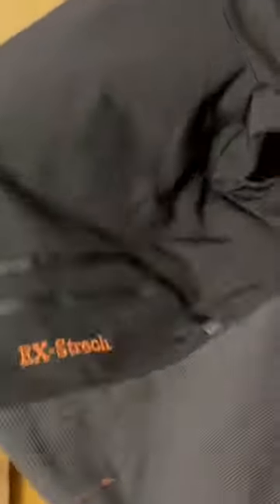Got My Skii Pants READY!🥶❄️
FIND US AT: TheBre.TV💪